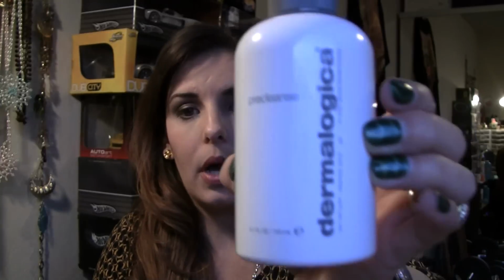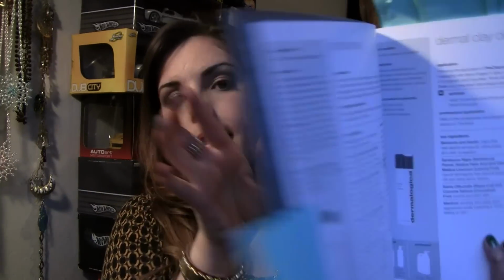PRODUCT REVIEW - Dermalogica PreCleanse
Hello Everyone,

I have a great product review for you of the Dermalogica PreCleanse, which is absolutely the BEST makeup remover EVER!!

Available at Ulta and anywhere that Dermalogica is sold.

Share your opinion with me please.